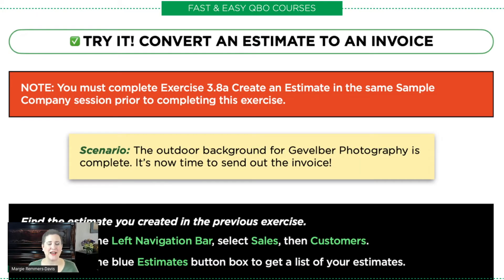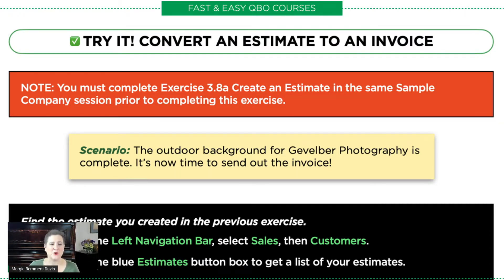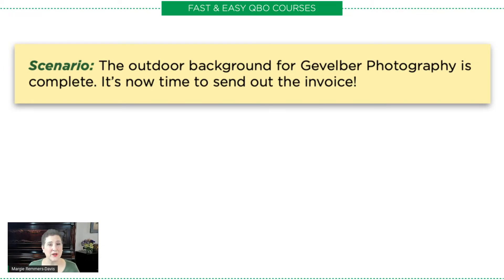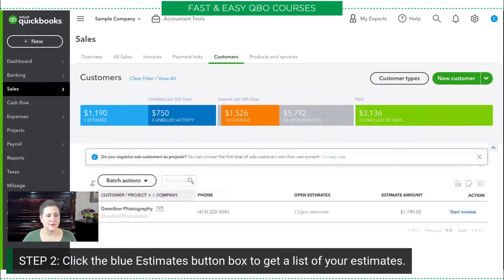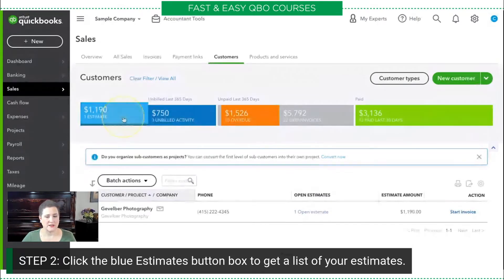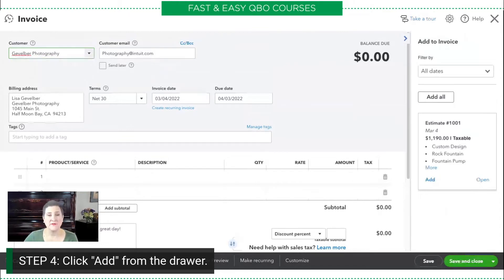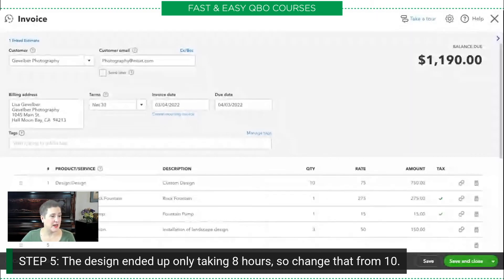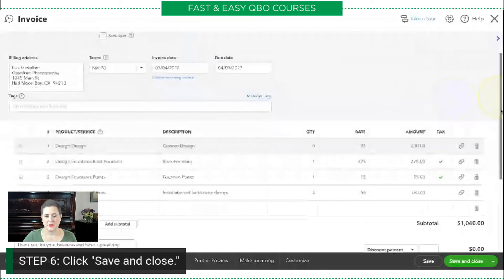How to Convert an Estimate to an Invoice - QBO Basic Section 3 Lesson 8 (FY22)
This is the link to the exercise in the video [please note we’ve upgraded the format so it may not look the same but all the elements are still there]